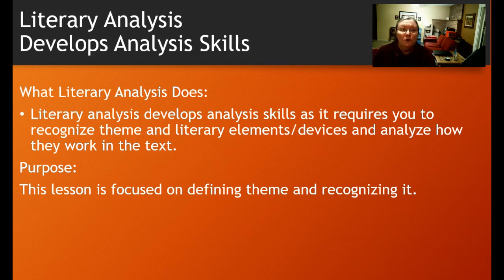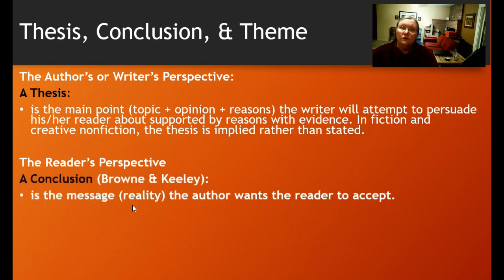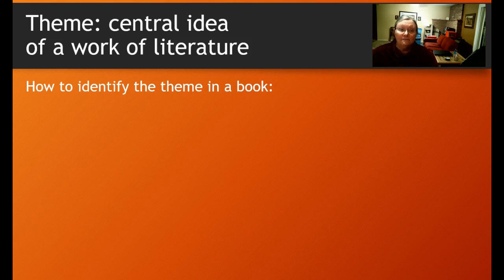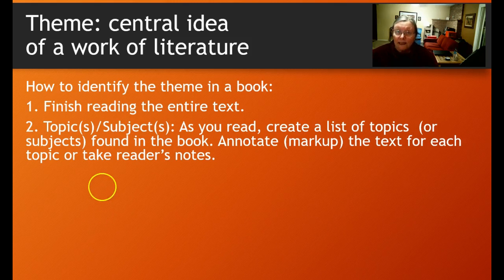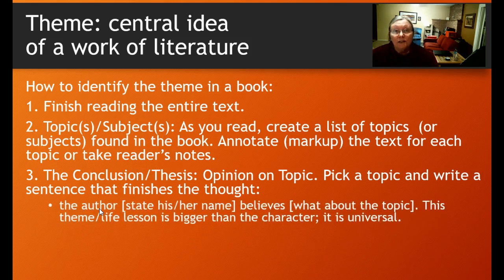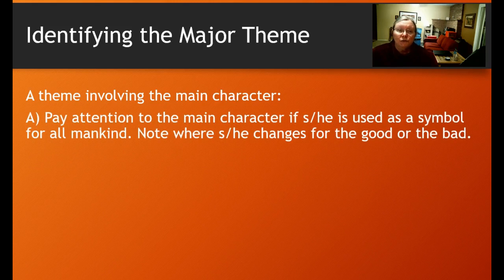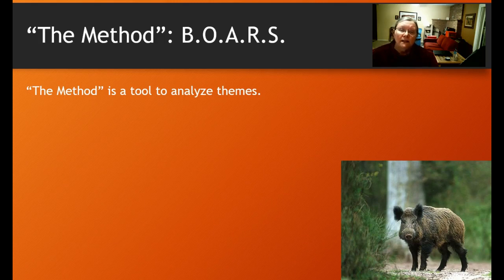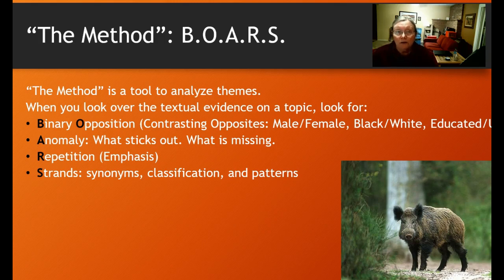Literary Analysis Theme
This instructional analysis presents the concept of literary analysis concept of theme in comparison to thesis and Browne & Keeley's concept of conclusion from their text Asking the Right Questions. The focus of the literary analysis is Tara Westover's memoir, Educated, but can be applied to any work of literature.